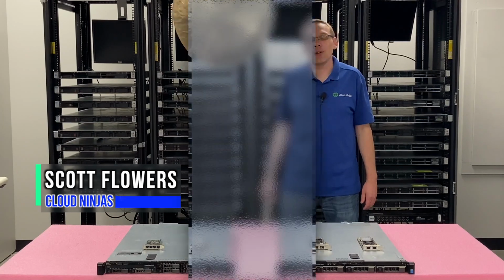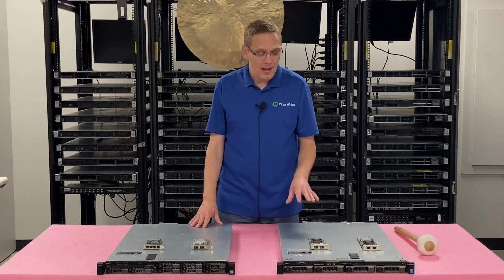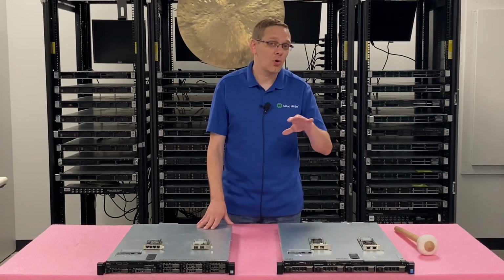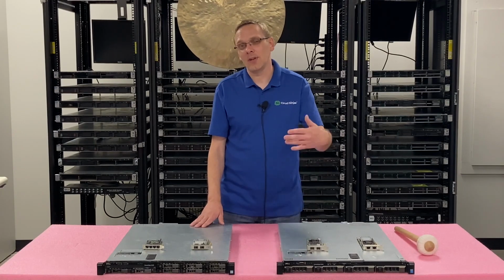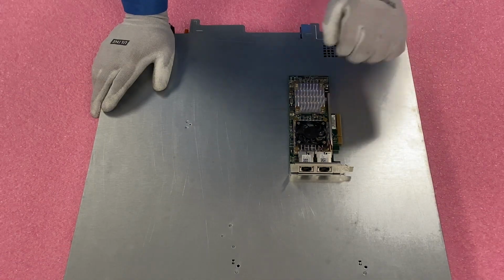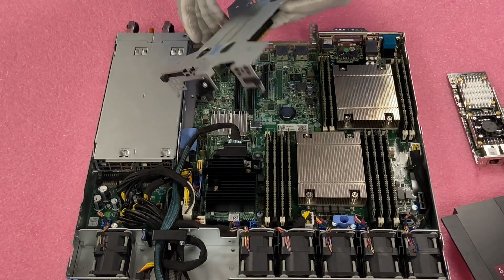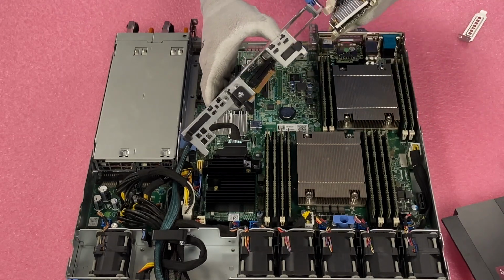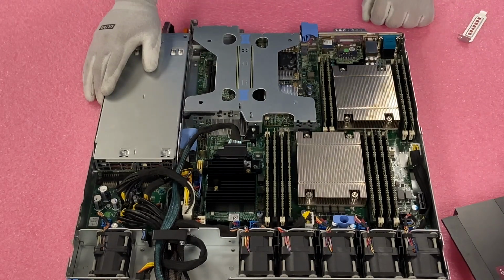Dell PowerEdge R430 Server NICs | Network Card Options | NIC 1GbE 10GbE RJ45 SFP+ | Installation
Dell PowerEdge R430 - This will be a continuation in our PowerEdge R430 series, and we will focus on Network Interface Cards.  We will show the different NIC options and how to install your network card into your system.  We will provide a list of a ton of different cards as well at the end of the video. This video series includes:

5. Different Chassis Types -

In this video, we will show you some of the R430's Network card options and even demonstrate how to install your network card.  This is a fairly simple process and will be an easy installation overall. There is no daughter card slot in the rear of the R430. Only PCIe network cards can be used. There are RJ45, SFP, SFP+, SFP28, QSFP, QSFP56 and more options available. There are also cards with speeds of 1GbE, 8GbE, 10GbE, 16GbE, 25GbE, and more.  We will provide a thorough list towards the final portion of our video.  I would not be surprised to hear there are plenty of other cards that work as well.  This was just a comprehensive list of what we have found to work.

Do you want to buy a refurbished Dell PowerEdge R430 server? You can custom configure your own server. We have 4 Bay LFF, 8 Bay SFF, and 10 Bay SFF systems in stock.